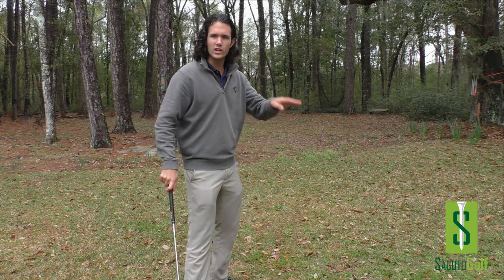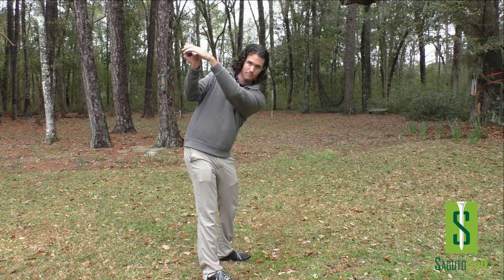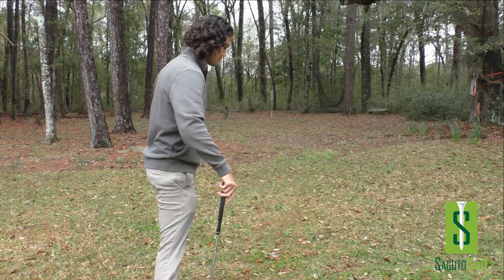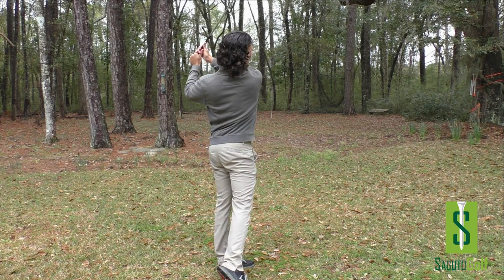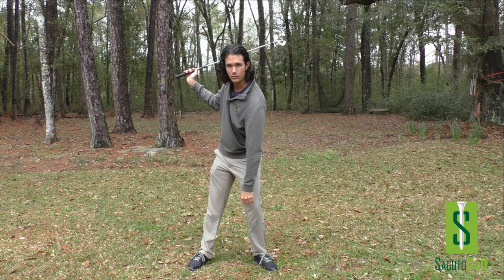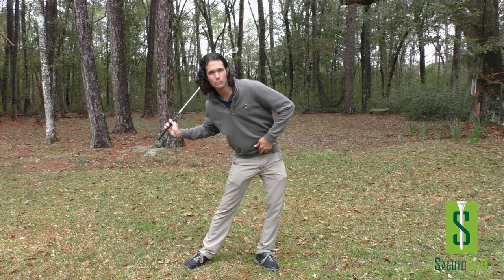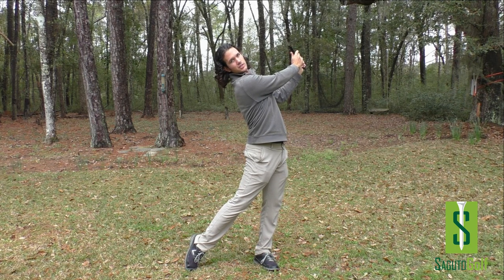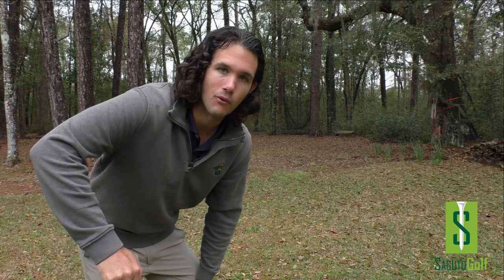The Golf Swing EXPLAINED in High Detail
How to Swing a Golf Club LIKE THE PROS (HIGH DETAIL)! Tom Saguto breaks down the entire golf swing in intense detail - just like you see the pros golf swings. Every little golf swing motion is described and shown in this video from setup to takeaway to top of backswing, start of downswing to impact into the follow through. EVERY MOVE IN THE GOLF SWING IS COVERED HERE!